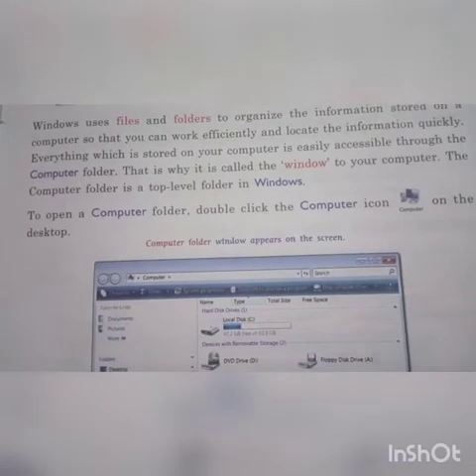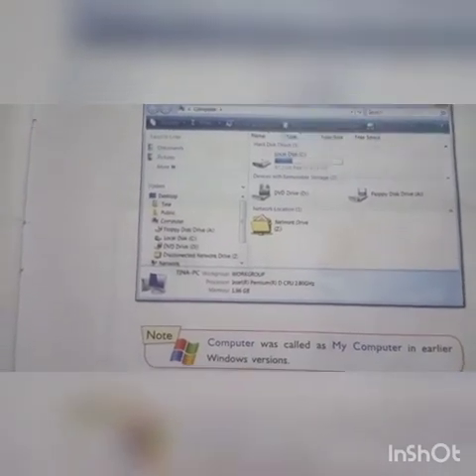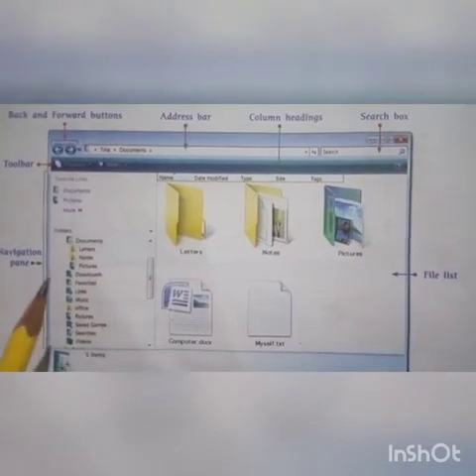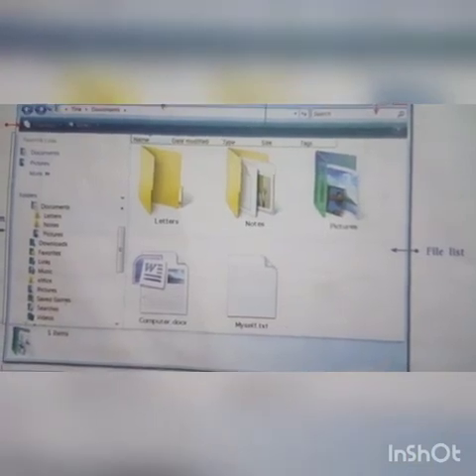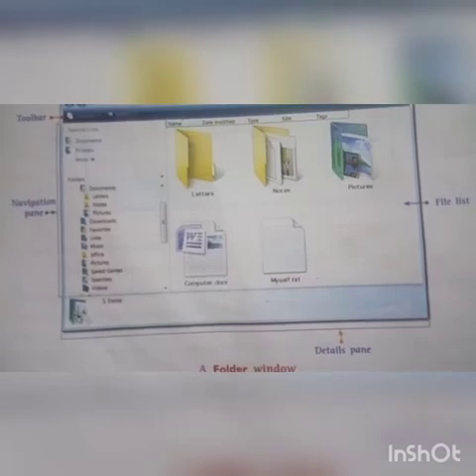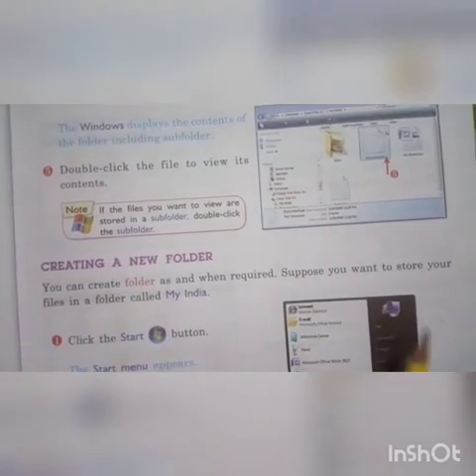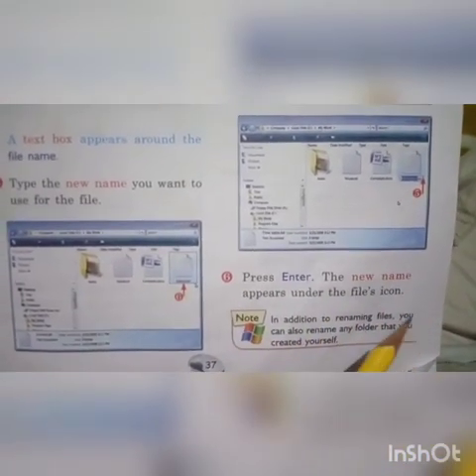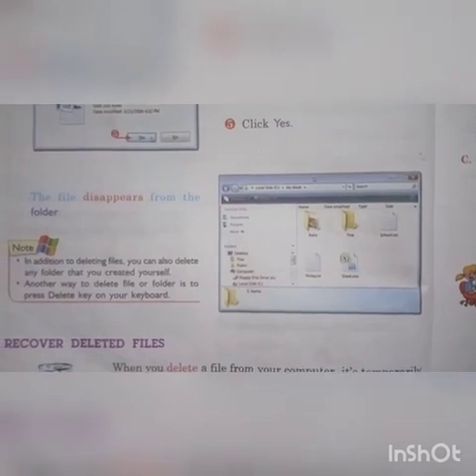September 9, 2020